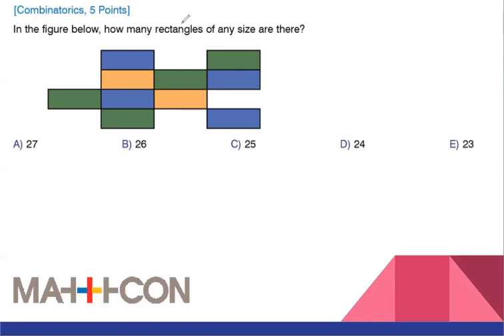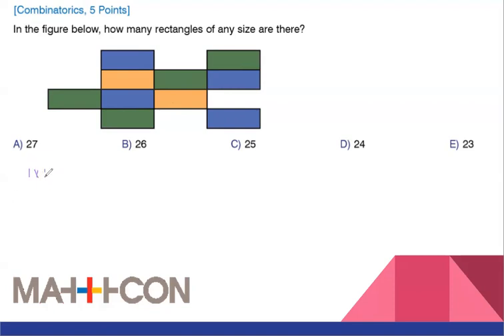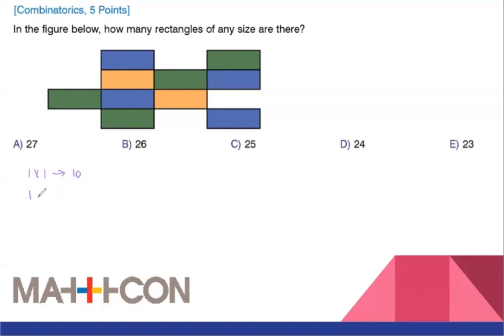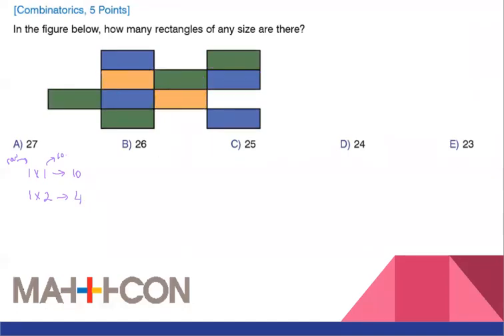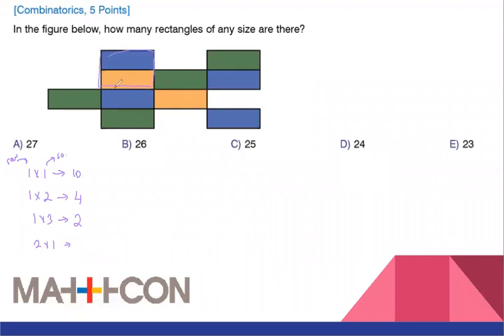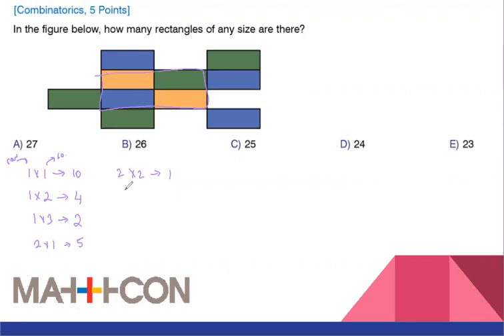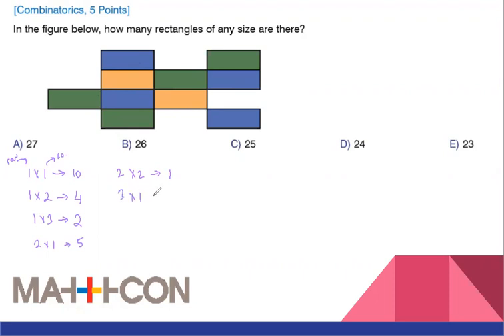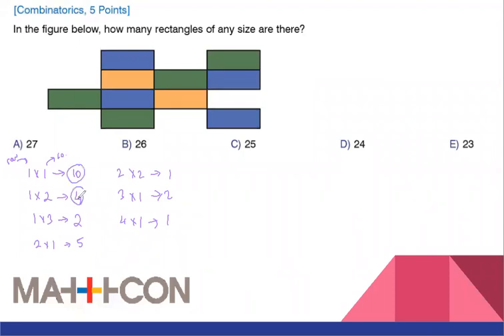Counting Rectangles(MathCON Grade 4 P1 #12)